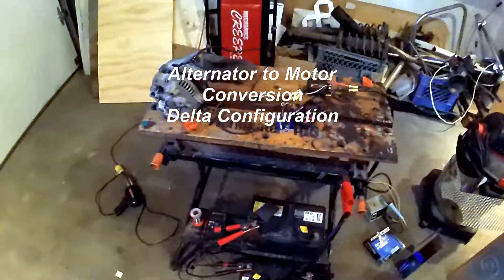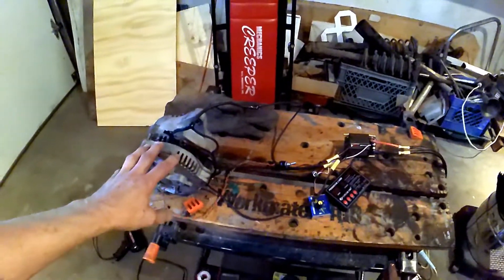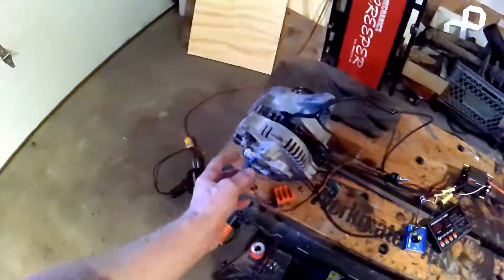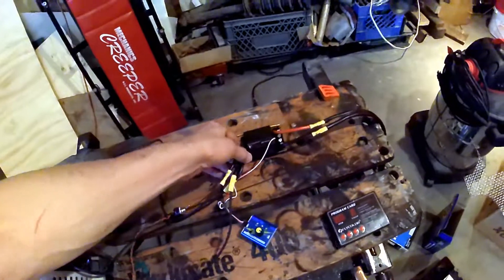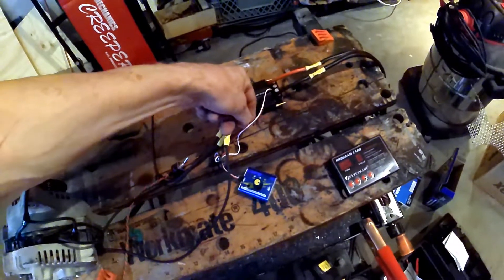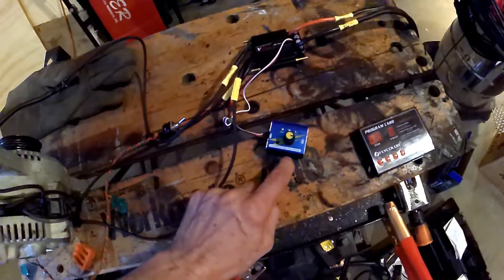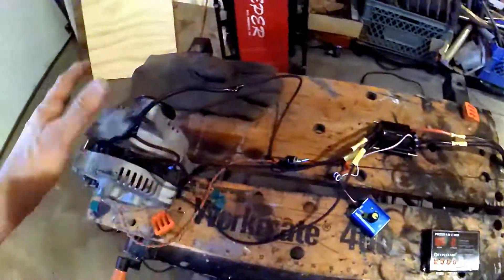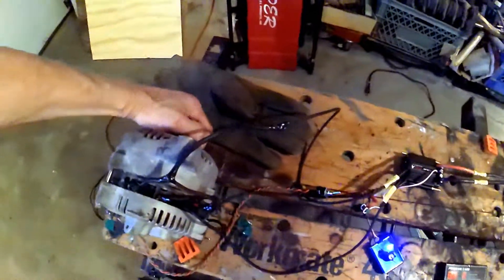Alternator to Motor Conversion: Part 2 - Delta Force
This is Part 2 where I converted a car 140 amp alternator to a 3 phase electric motor. In this video, I configured the alternator in the Delta configuration and test it. I also go over how it is connected to the ESC - electronic speed controller.

Just for interest, I'm providing the field coil with 5.5V from the ESC BEC output. I measured the field coil and the lowest resistance was 3.1 ohm. The field coil is connected through the brushes so I rotated the motor to find the lowest resistance. A little bit of Ohm's Law math, says the current draw should be 5.5V/3.1 ohm = 1.77 amps. The BEC can provide up to 5A so we should be safe. I then measured the current, while running the field coil drew 1.9 amp . Interestingly, I accidentally disconnected the field coil and the alternator motor kept spinning and I could still control the speed. If I stopped it, the alternator motor wouldn't spin up.

An excellent resource with more theory and information on the actual conversion process visit Youtuber austiwawa - Converting a Car Alternator into a Go Kart Motor:

These are the RC components I used:

- Flycolor 150A Brushless ESC Speed Control Stand 2-6S Lipo BEC 5.5V/5A for RC Boat

- Flycolor program card

- ESC Servo Tester